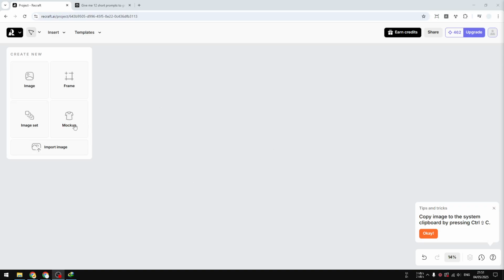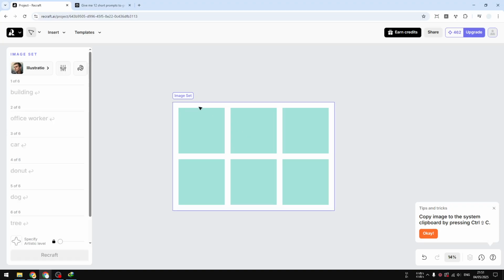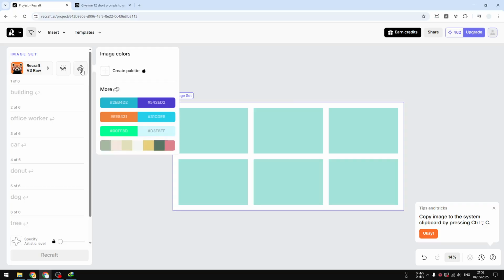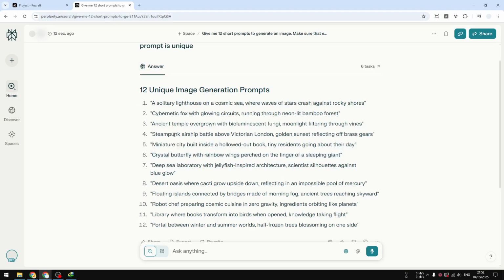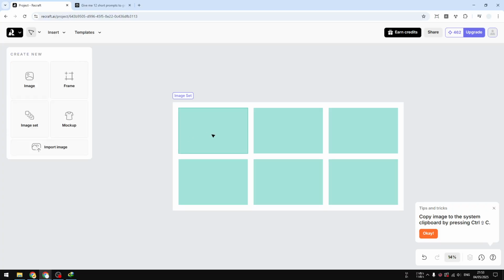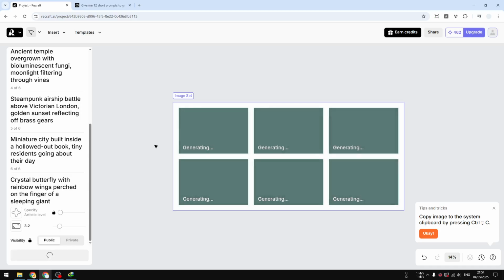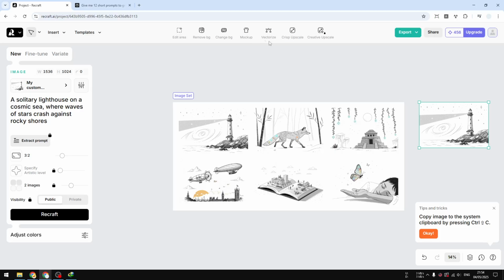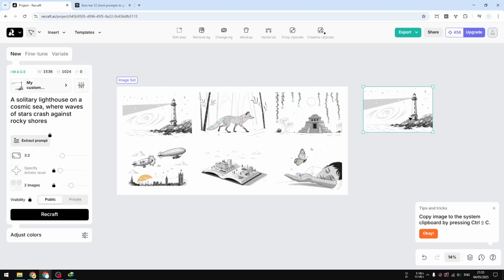How to Use Image Set Feature in Recraft AI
👉 In this video, I will show you how to leverage Recraft AI's powerful Image Set feature to create cohesive collections of images with the same style in just minutes.